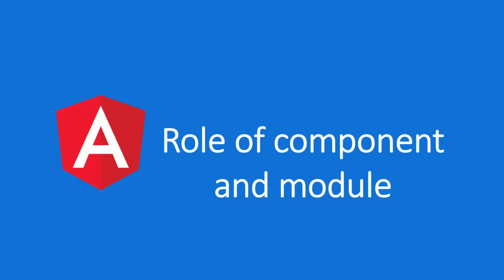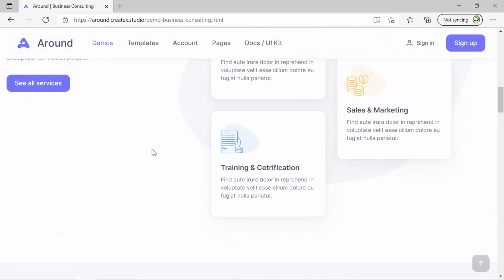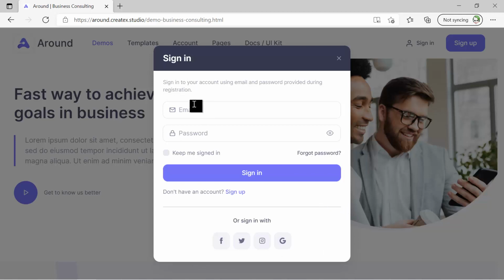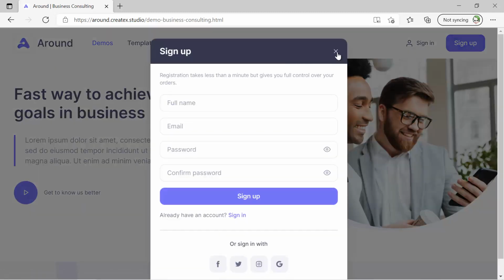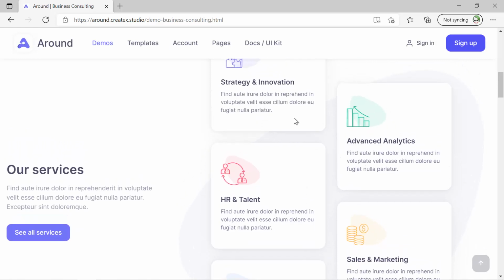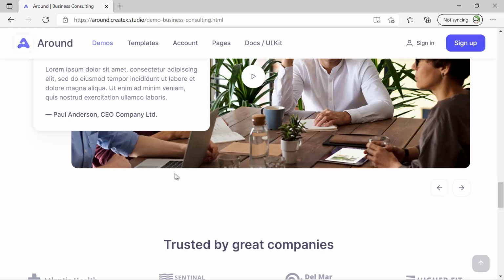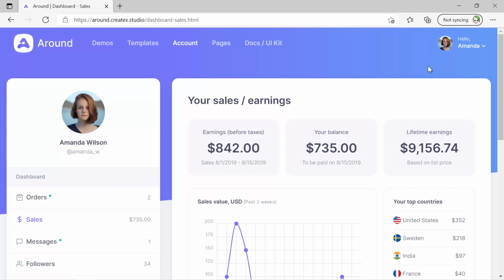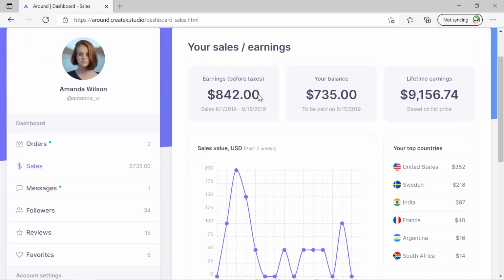Components and Modules in Angular | Angular Modules and Components Explained | Angular Tutorial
Angular Tutorial : components and modules in angular. Components and Modules in angular are important aspects and here you will learn how to use components and modules in angular
Chapters:
0:03 Role of component and module in angular
0:29 Components in Angular